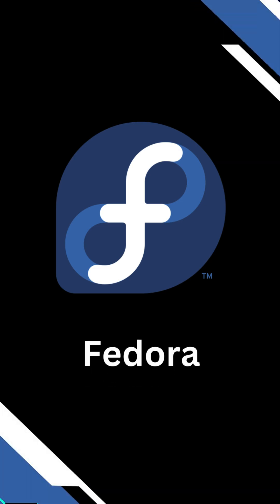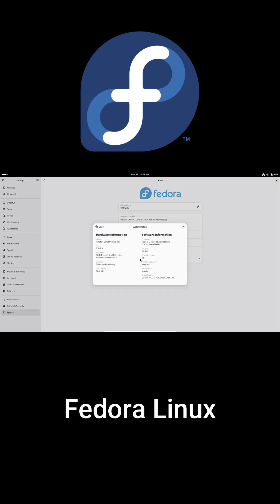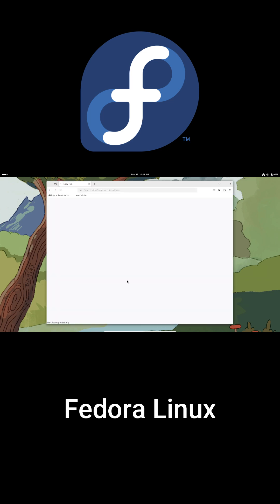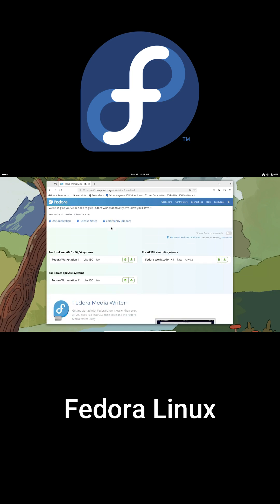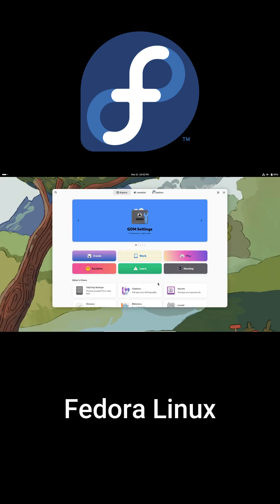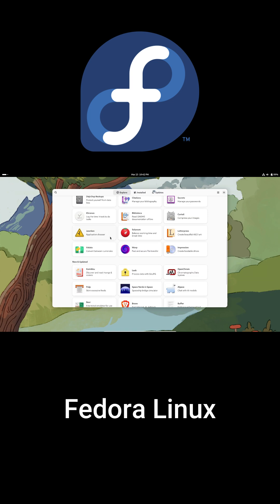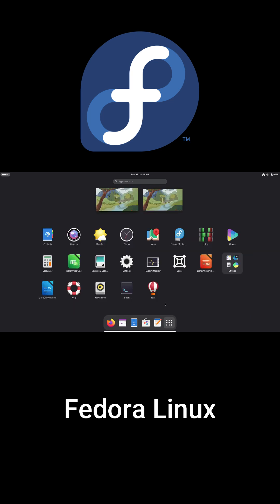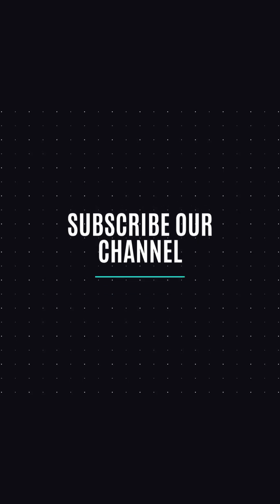Fedora Explained: Your Quick Guide to the Top Linux Distro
Discover everything you need to know about Fedora in this short video! We break down why Fedora is a favorite among professionals and Linux enthusiasts, covering its lean system requirements, rapid release cycle, and user-friendly installation process. Whether you're new to Linux or a seasoned user, learn how Fedora's cutting-edge features make it a standout choice.